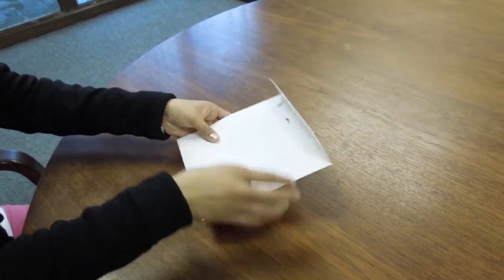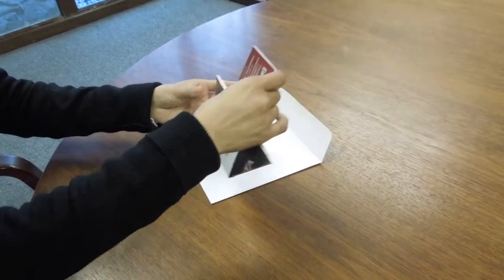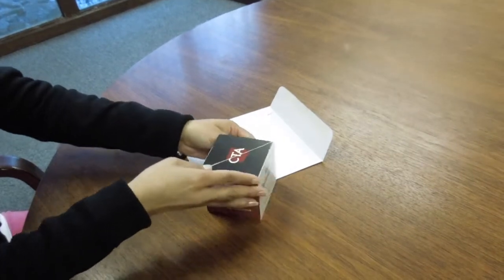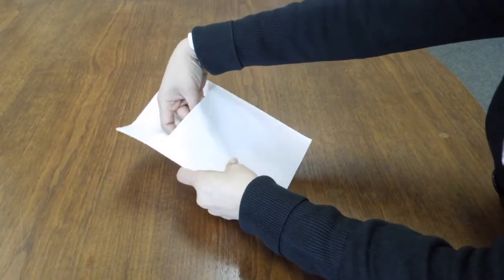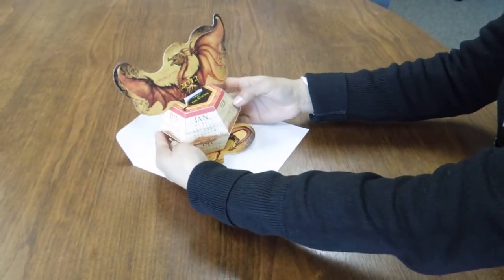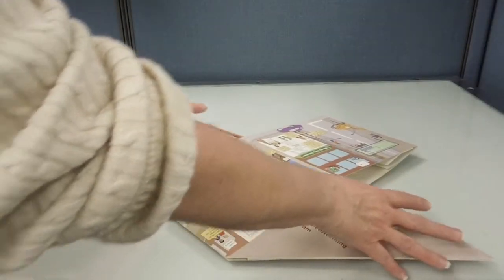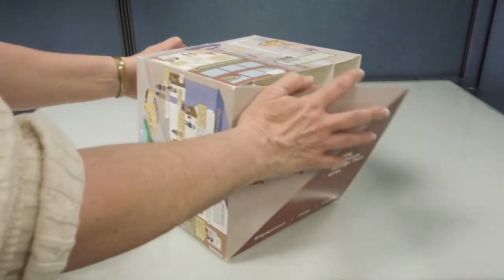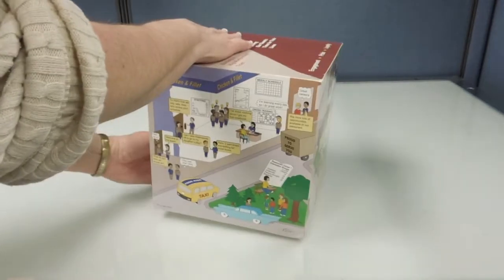Pop-Up Mailers and Point of Purchase Displays by American Slide Chart | Perrygraf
Pop-Ups are an affordable, flat-folding, 3D Paper App solutions that deliver your message or information with an attention getting POP when pulled from their envelopes. We can work with you to develop custom sizes, designs and shapes that can be mailed or used as Point-Of-Purchase Displays.